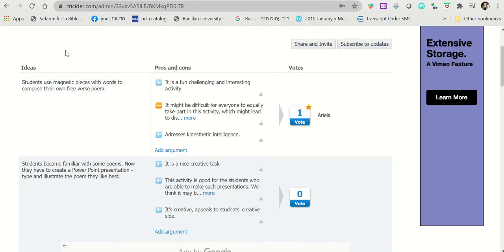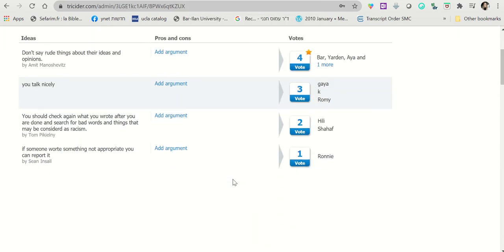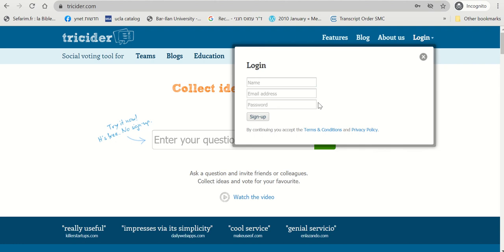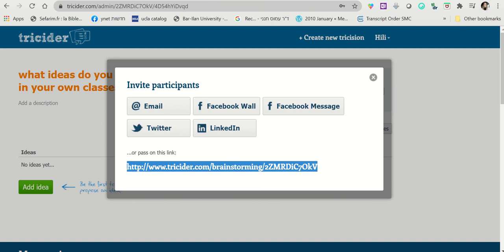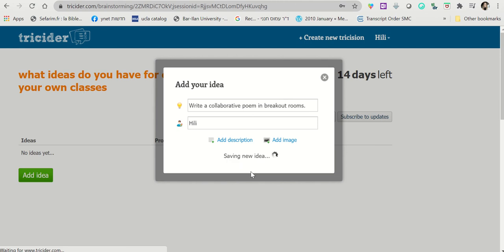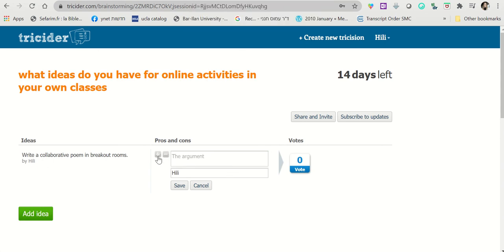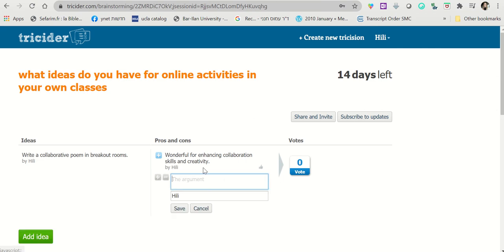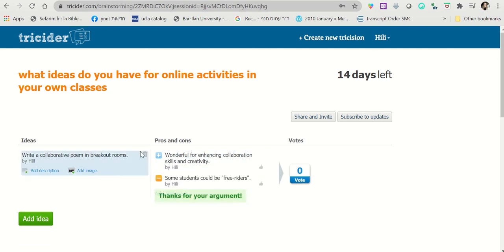How to Use Tricider for Online discussions and Brainstorming.